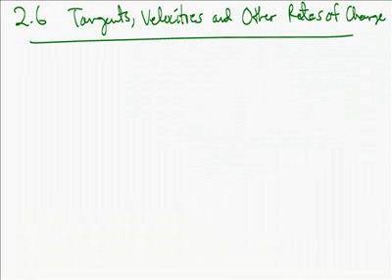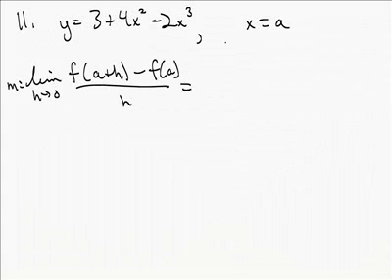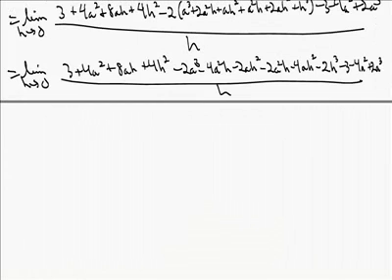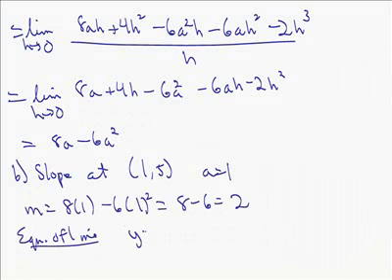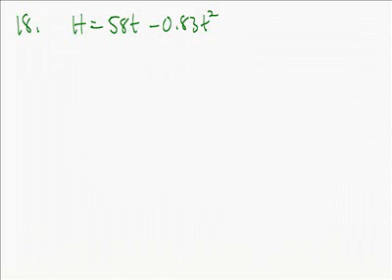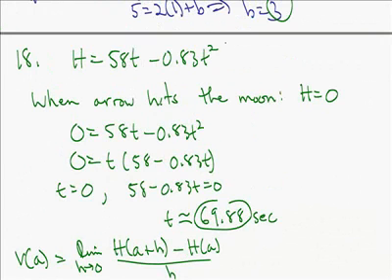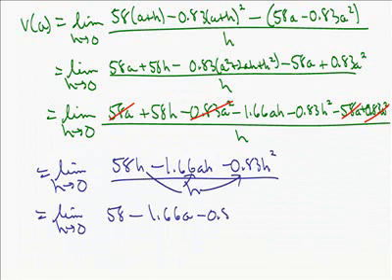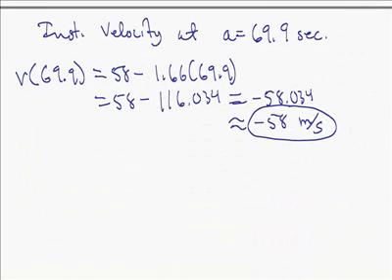2.6 Lecture B